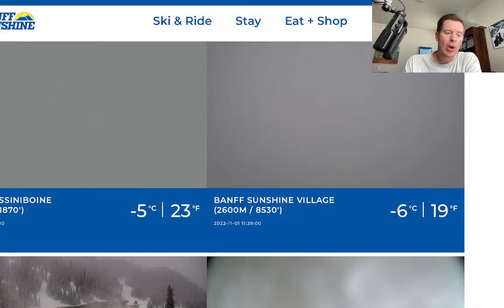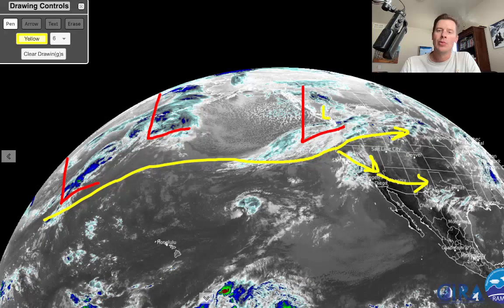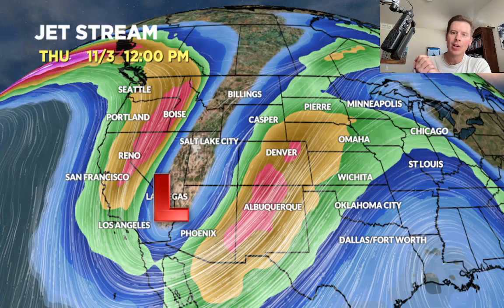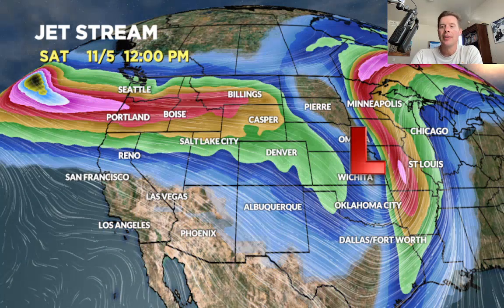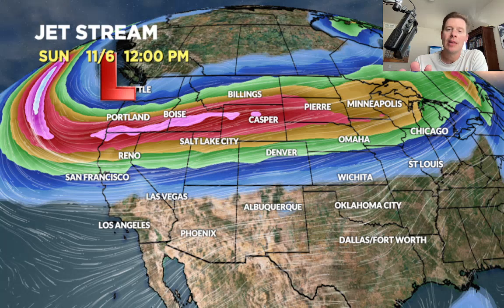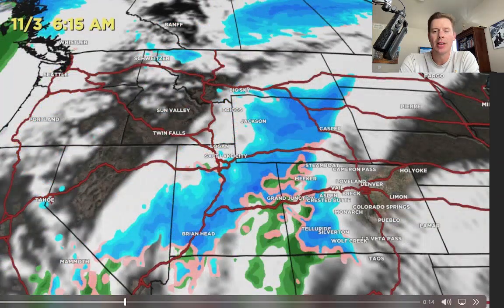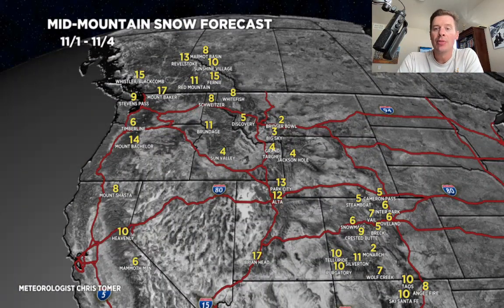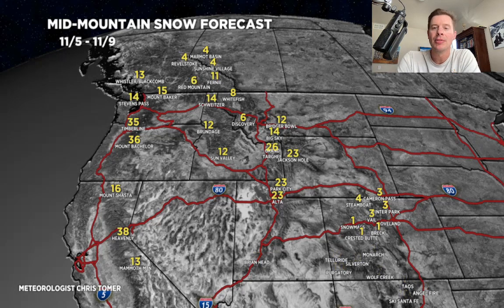Mountain Weather update 11/1, Meteorologist Chris Tomer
Now tracking three different storm systems for 11/1-11/10.  I look at jet level wind, snow totals, and a brief atmospheric river for the PNW.